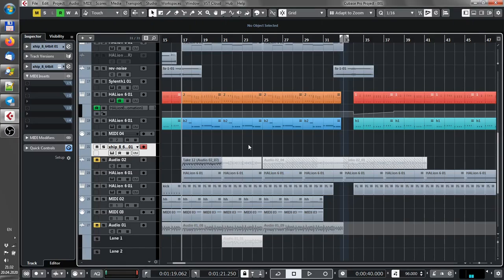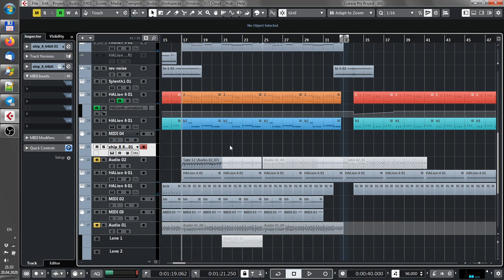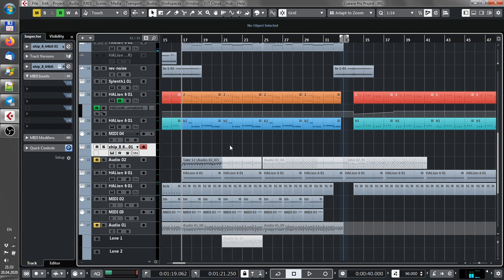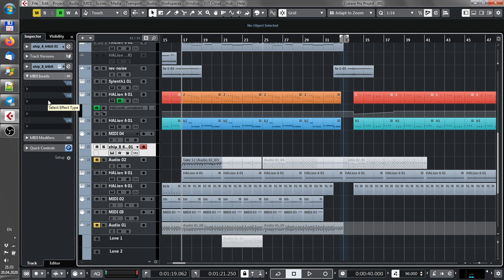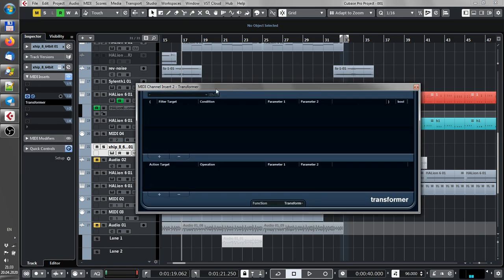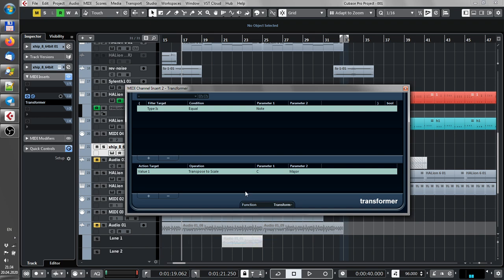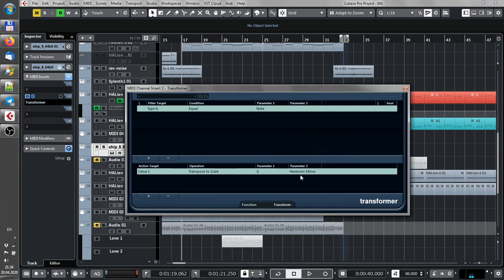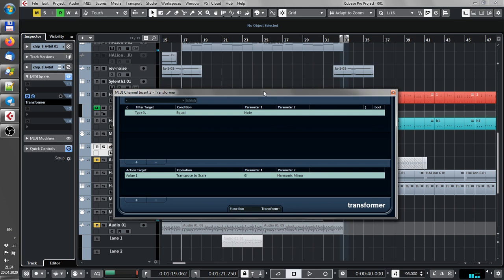How to play always in key, how to quantize scale, how to transform MIDI input — Cubase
⚠️ UPD: there is a better and easier way. To use it don't use Transformer but just activate MIDI Modifiers instert and there is at the bottom an option to quantize scale. This way is faster and more convenient.

Never feel bad about yourself anymore, find out your tonality, use transformer, play only white keys and never miss the right notes! Always be in key! Incredible! Thank you Cubase!